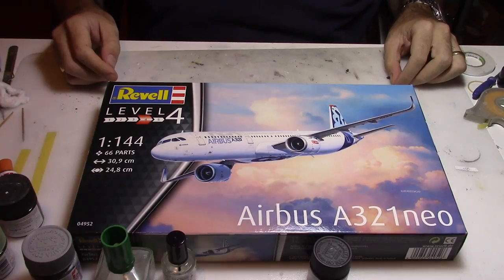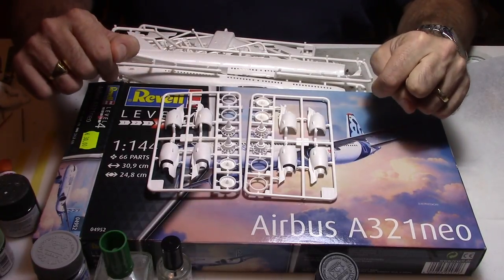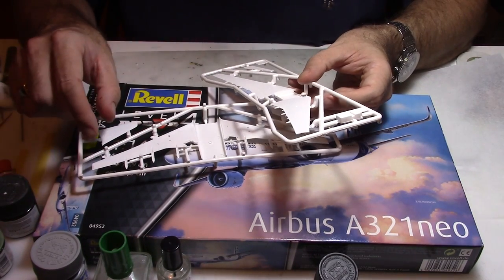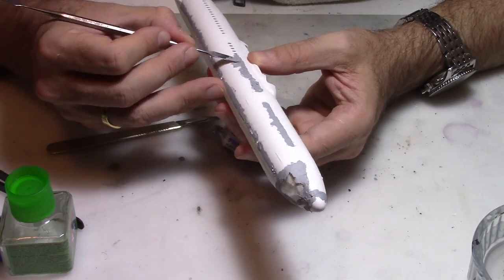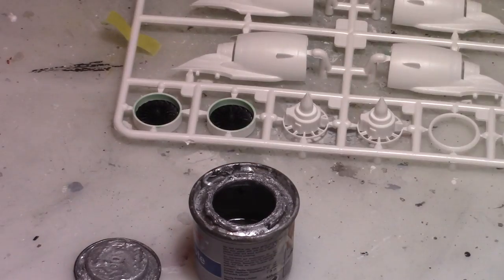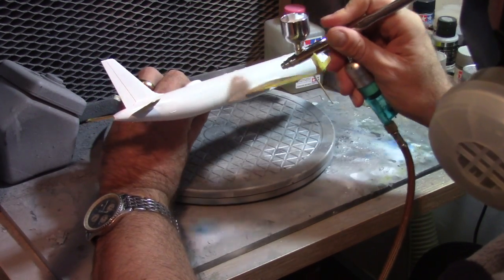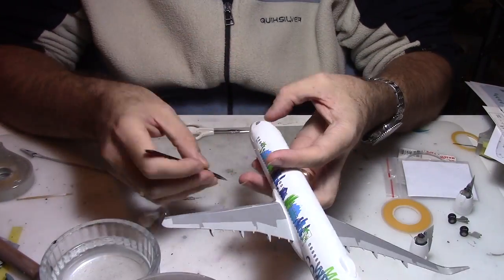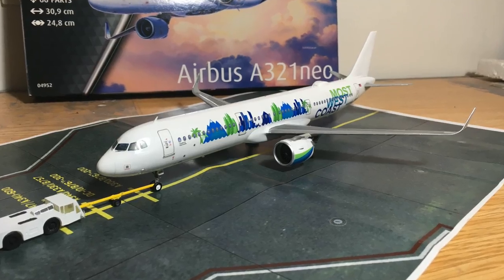Revell 1/144 A321 NEO Alaska Most West Coast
build and kit review from A321neo from Revell
decals from Nazca Decals